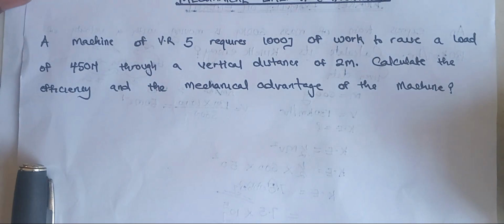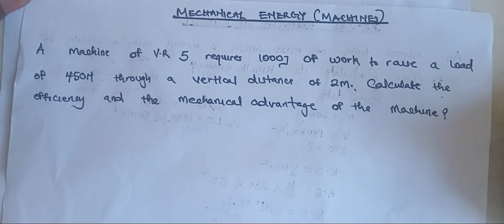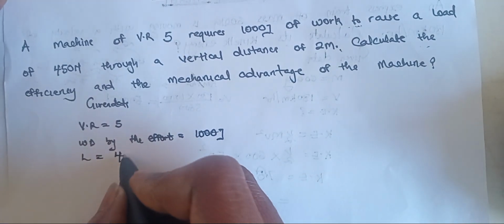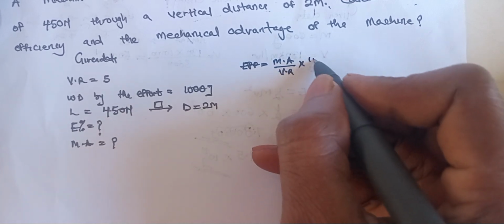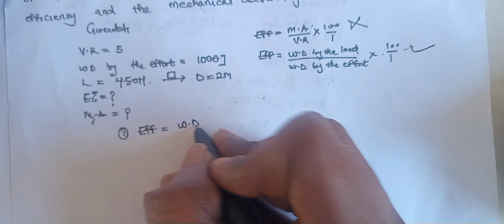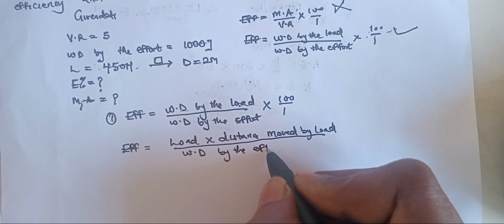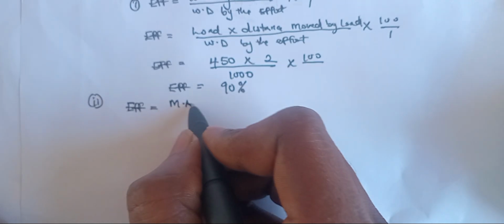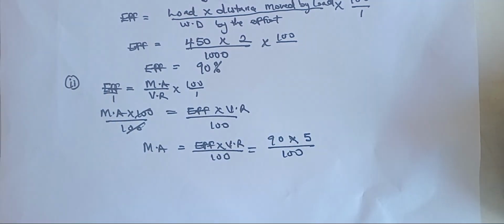Machines (mechanical advantage, velocity ratio and efficiency)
machines simply means any instrument that can make our work easier.
Types of machines
1. levers
2. hydraulic press
3. gear
4. Wheel and axle
5. inclined plane